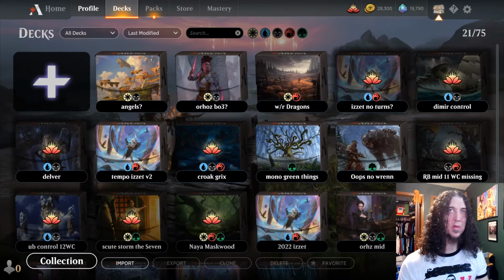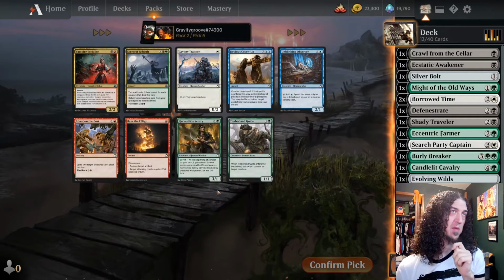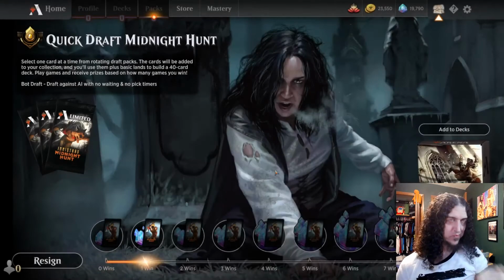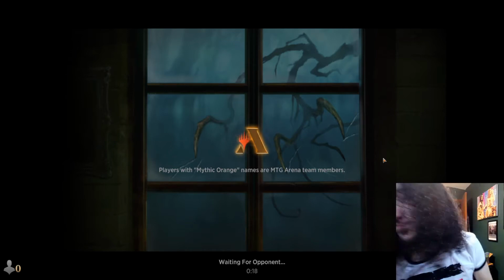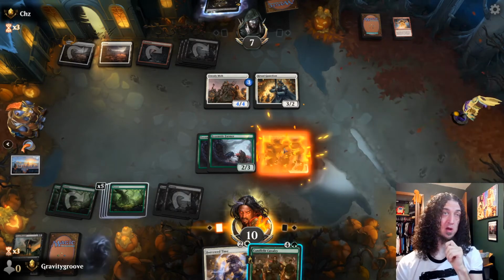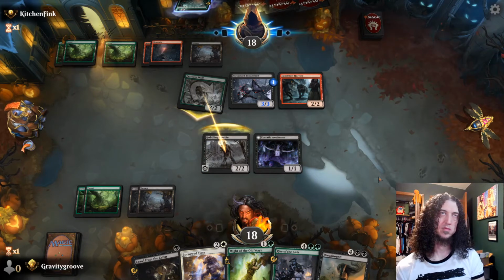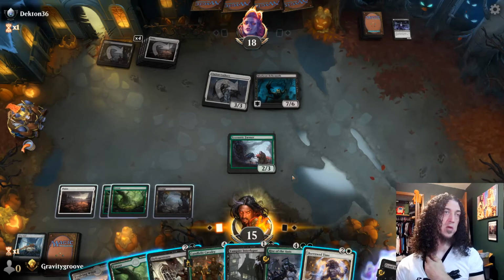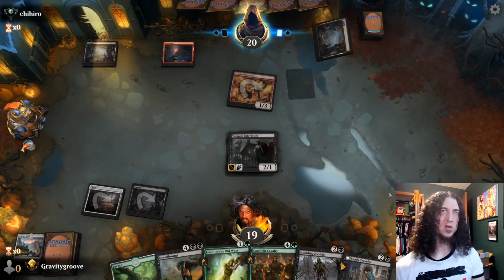BLGG Midnight Hunt Magic the gathering eps 204 BGw MTGA MID BO1 Draft Give me My Value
If you'd like to donate towards me playing a particular deck or game i can accept donations

Follow me on twitter if ya like, or hell subscribe here and gimmie a like and subscribe to let me know if you want more A+ top shelf sweet ass hair and self loathing.

Also if you have constructed suggestions or strategies or questions, give me ideas and i'll give it a go.